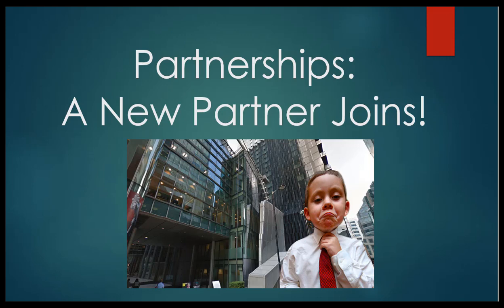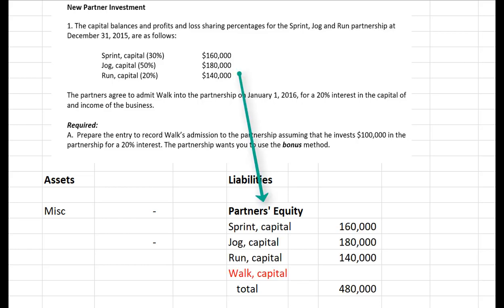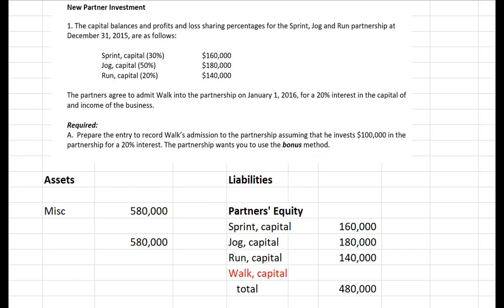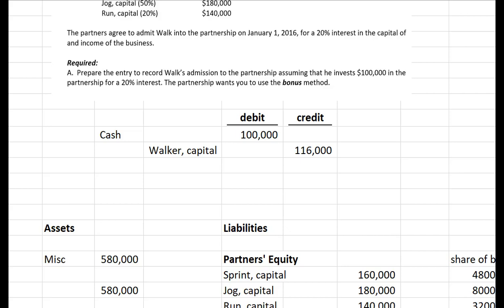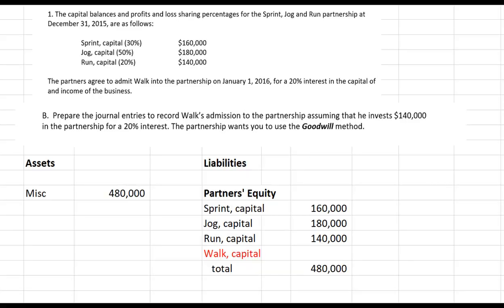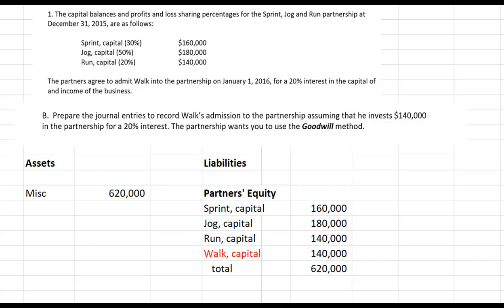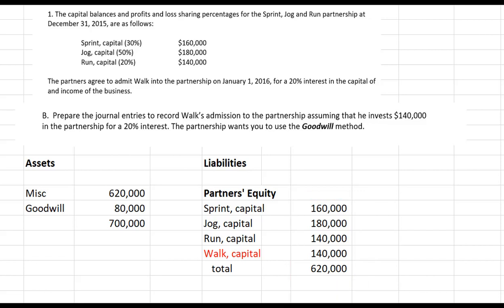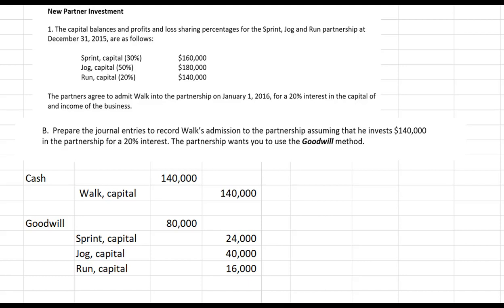Partnership Accounting - New Partner Added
Bonus and Goodwill methods of bringing in a new partner.